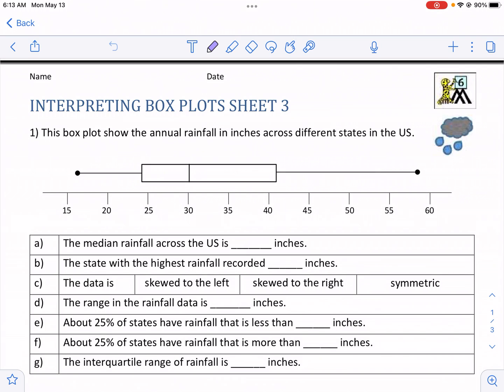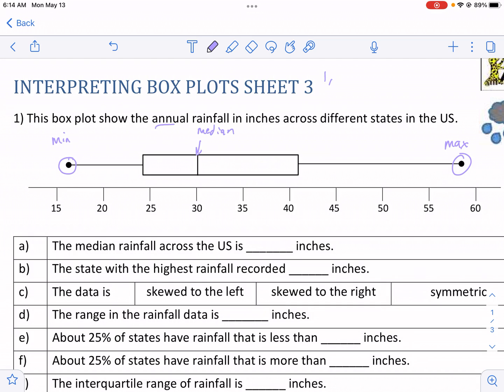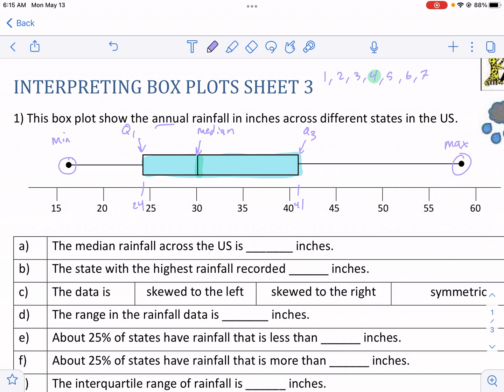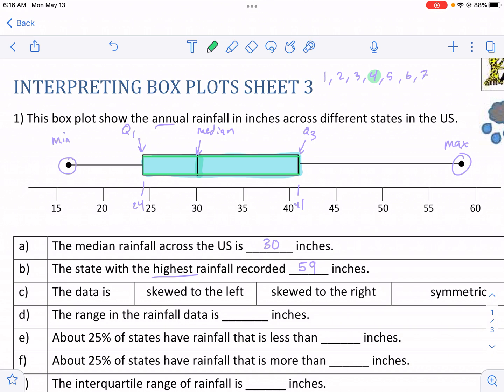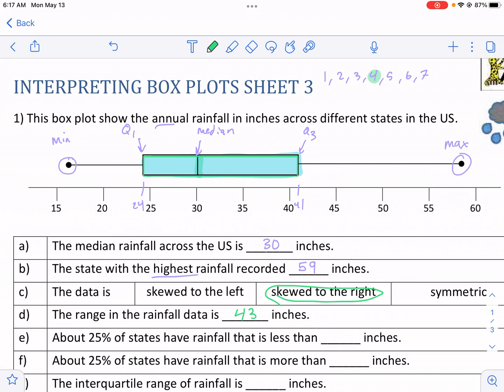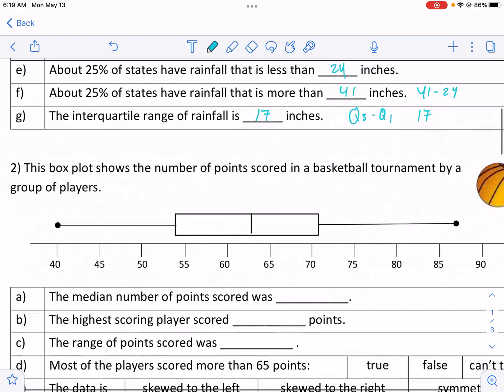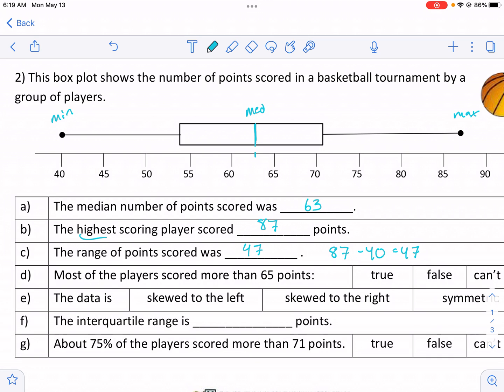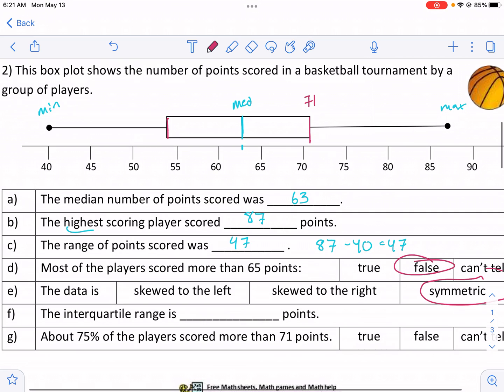Math-Salamanders: Interpreting Box Plots Sheet 3